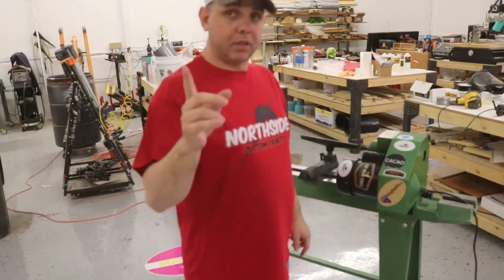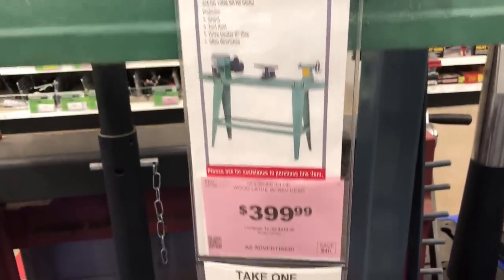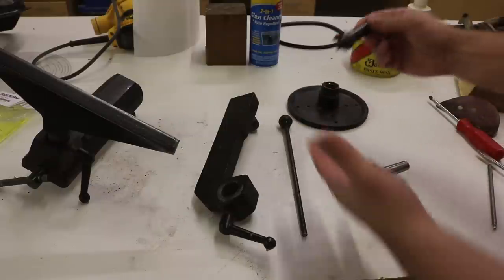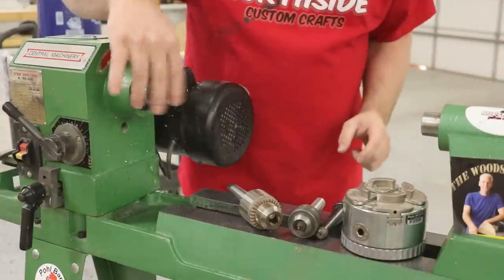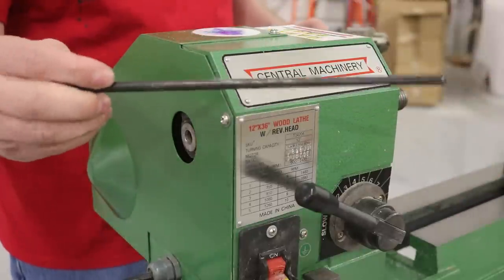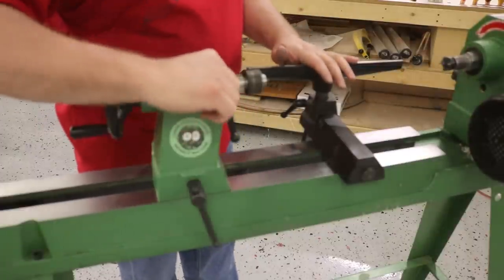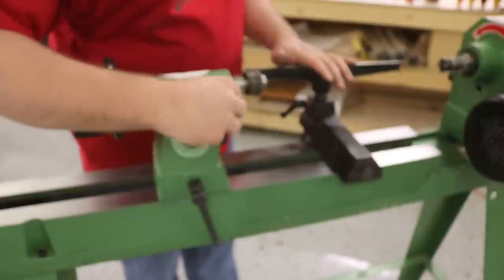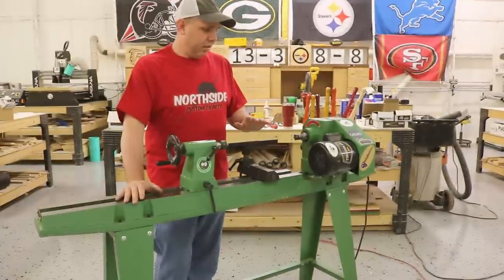Harbor Freight 34706 Lathe Review - 12 x 36 Wood Lathe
This week we are reviewing the Harbor Freight 34706 wood lathe. This is a 12 x 36 wood lathe.
I talk about the price of the lathe, what all comes with the lathe, and I go over how the lathe is used for wood turning. I explain what size accessories to buy for the lathe.  I hope you enjoy the video and encourage you to start turning.  It is loads of fun.

Center finder

Circle center finder

Easy Wood Chuck

Jacobs Drill Chuck